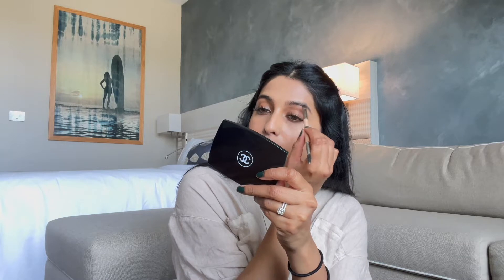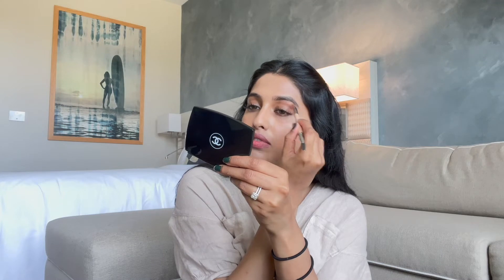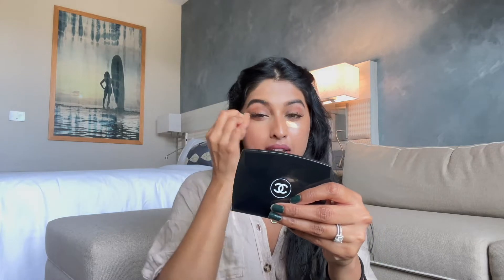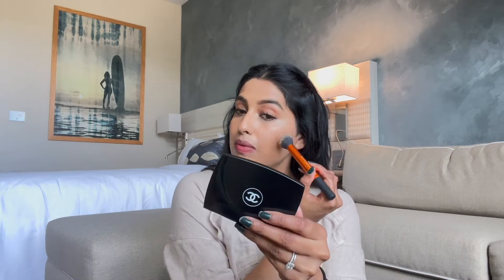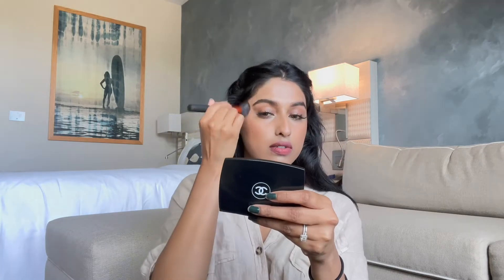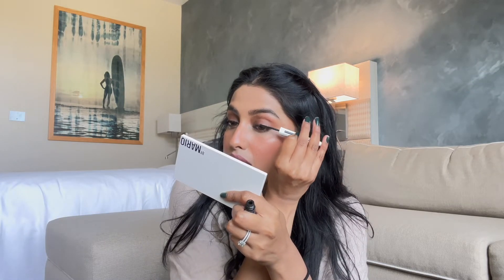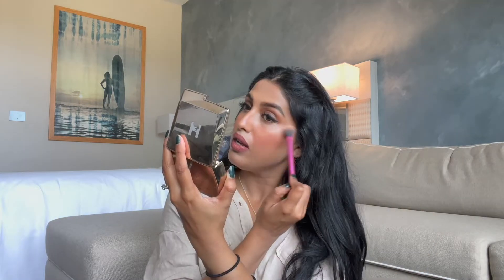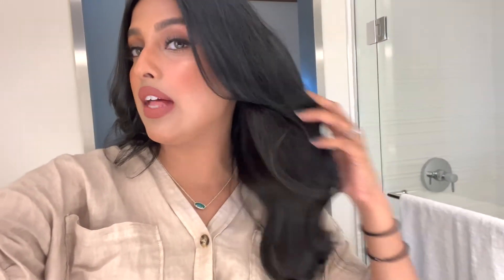Vacation Glam || chit chat grwm 2022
Hey guys, I'm back and it feels great! I am so excited to be back to making videos and already have a few content ideas. 💞

products mentioned

huda beauty stick foundation // tres leches
too faced concealer // nude
chanel ultra le teint powder
huda beauty tantour // light
rare stay vulnerable blush // nearly mauve
hourglass ambient lighting edit palette
makeup forever lip pencil // universal earth
abh matte lipstick // staunch

bag // gucci dionysus woc
shoes // zara